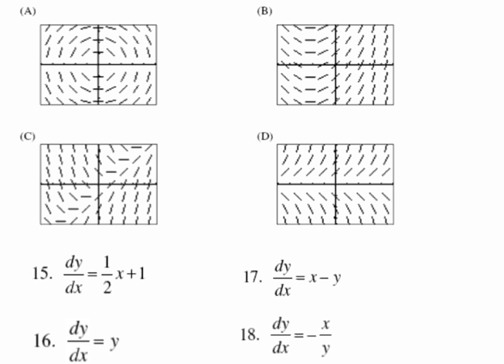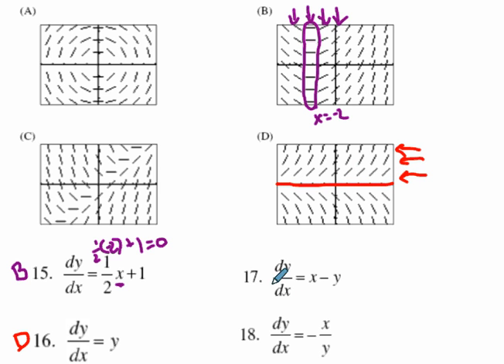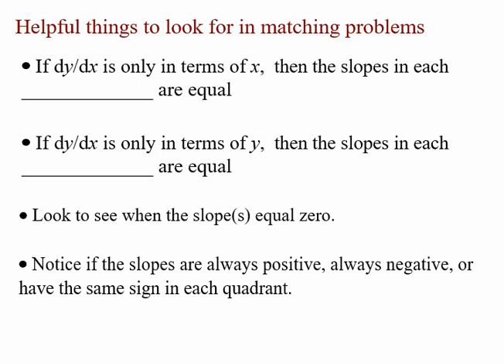SlopeFields 15 18